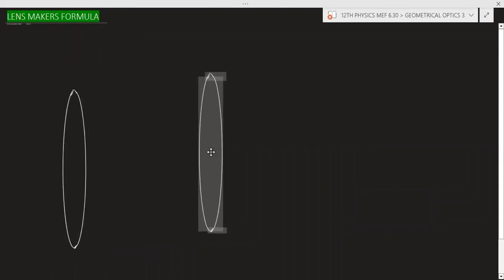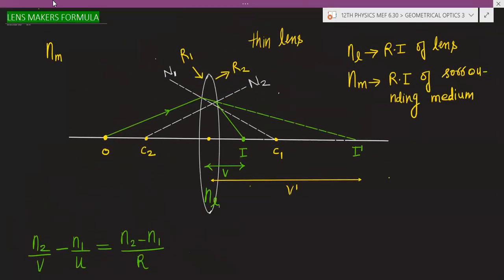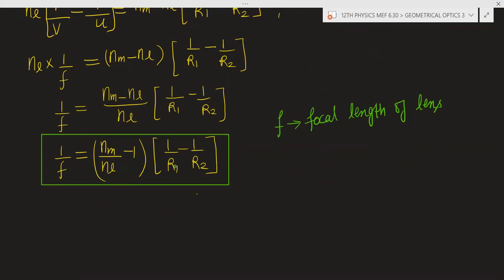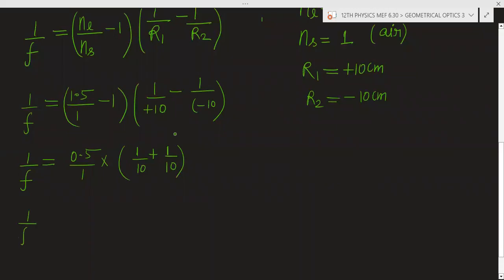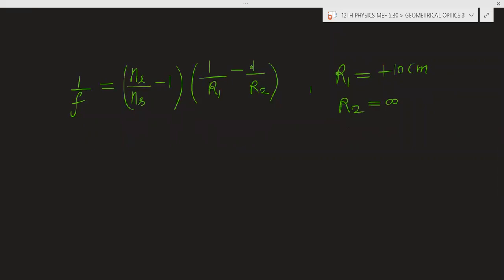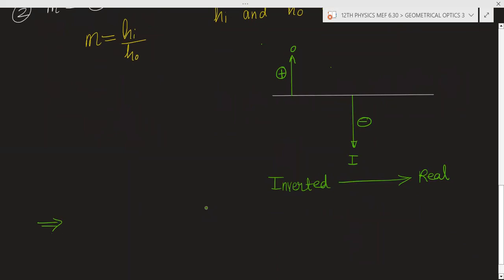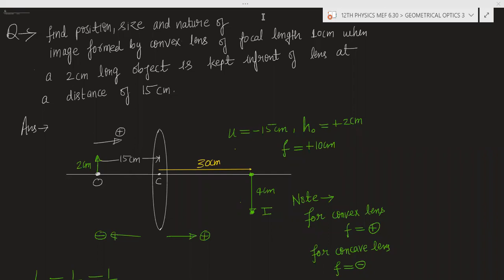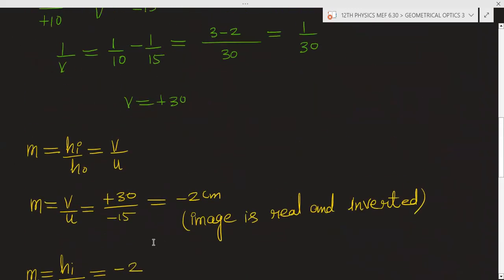Learnivio | Lens and Lens Makers Formula | Geometrical Optics | Lect 9 | MEF | 28-12-2022